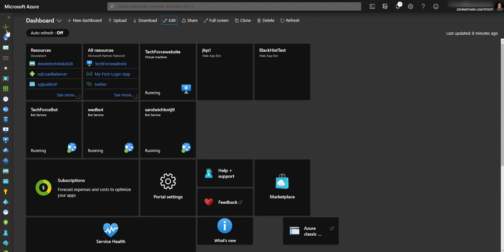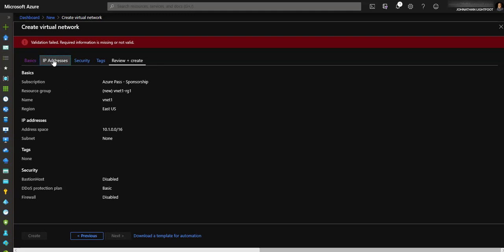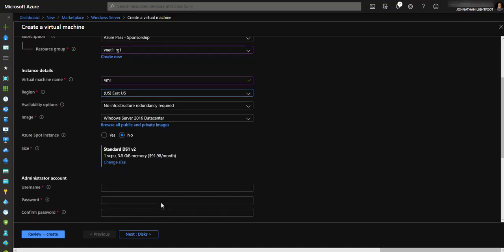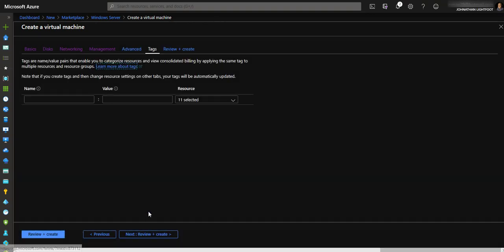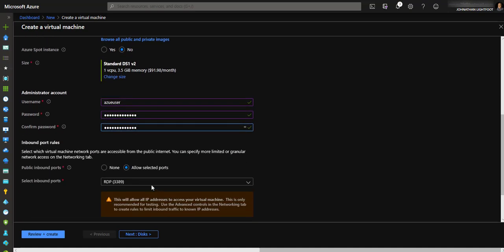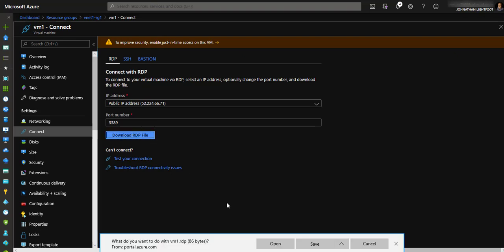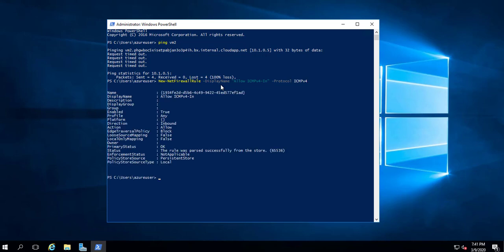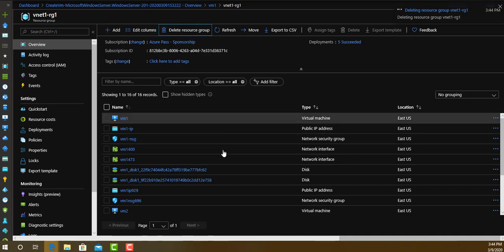Create a virtual network via the Azure Portal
In this walkthrough task we will create a virtual network, deploy two virtual machines onto that virtual network and then configure them to allow one virtual machine to ping the other over that virtual network.